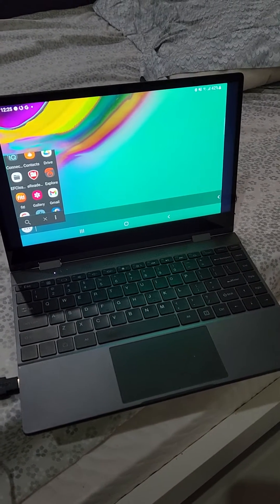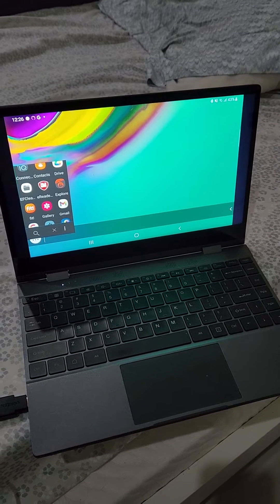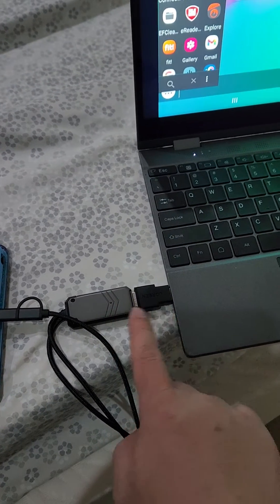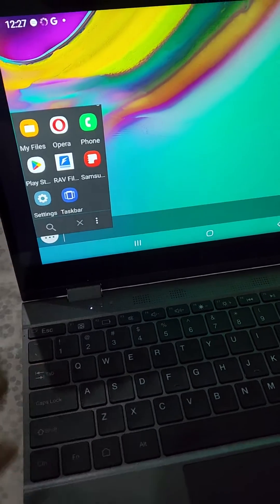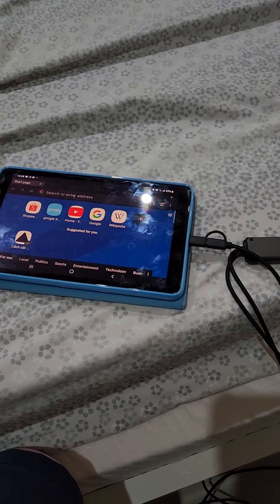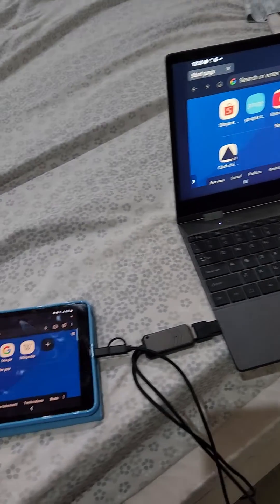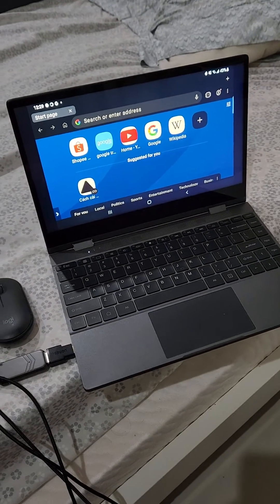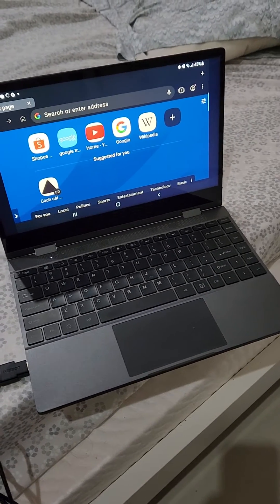Desktop Mode For Android - Works With Old Phones No Flagship needed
Get ready to transform your old Android phone into a productivity powerhouse with Desktop Mode! No need for a pricey flagship device - this feature works seamlessly on older models. Watch our video to see how you can enjoy a desktop-like experience on your phone, complete with multitasking and easy file management. Say goodbye to limitations and hello to a whole new level of functionality! Click play now and discover the possibilities!